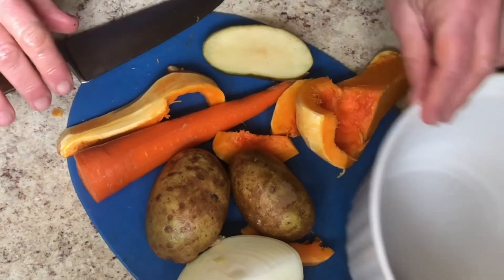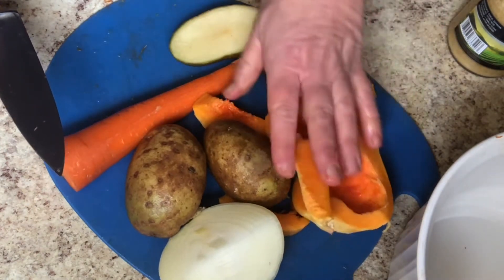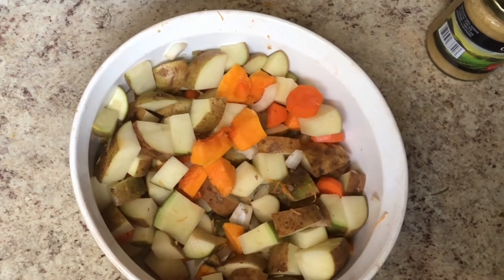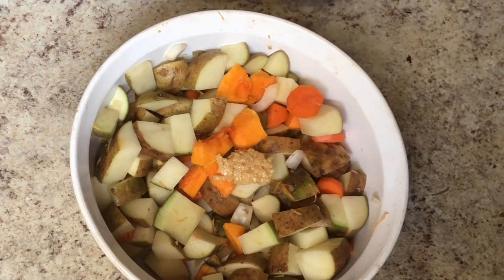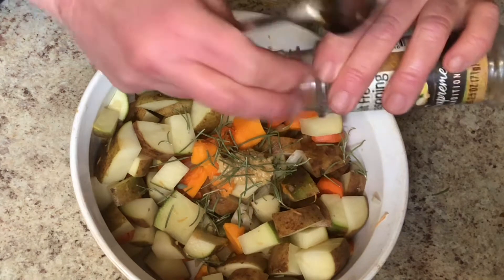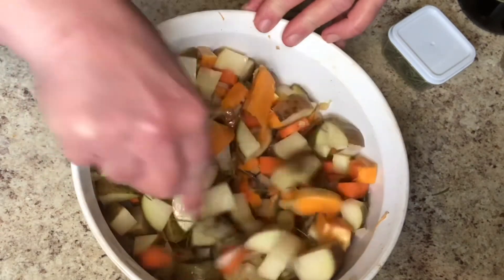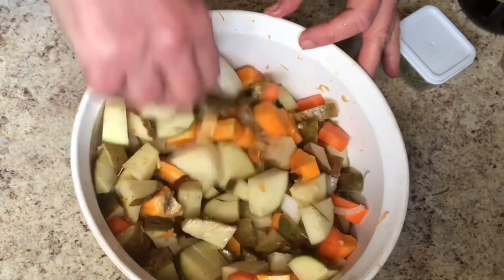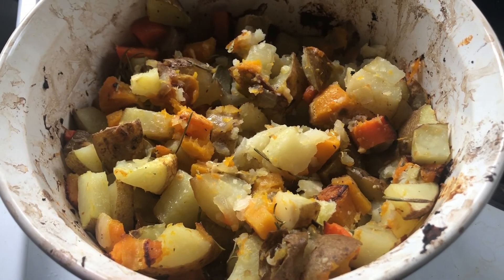Winter Vegetable Casserole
I love this simple winter veggie mix. I put in potatoes, onions, carrots, and butternut squash but you can put in whatever you want in whatever proportions you like.